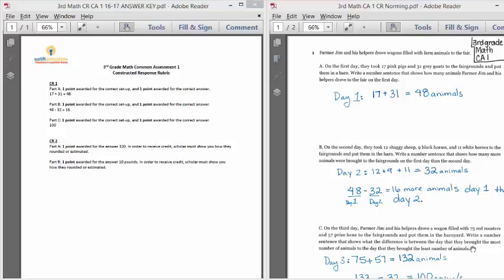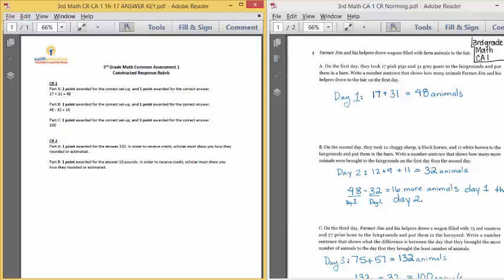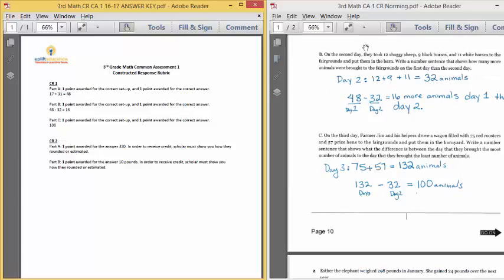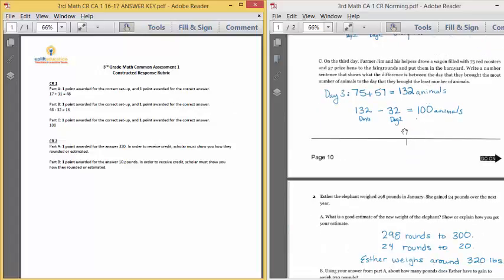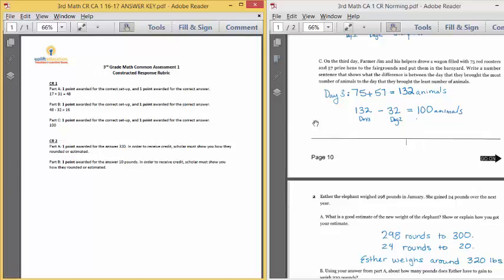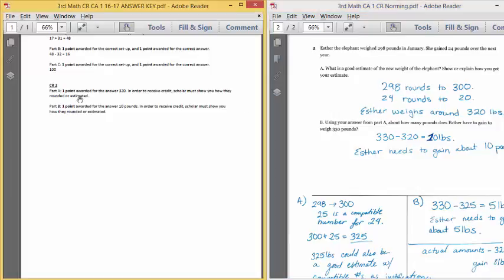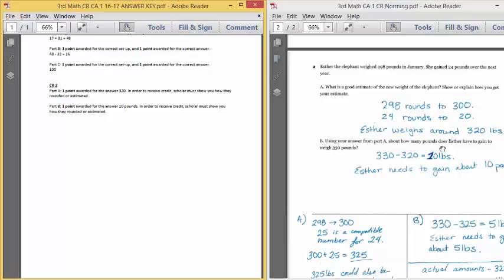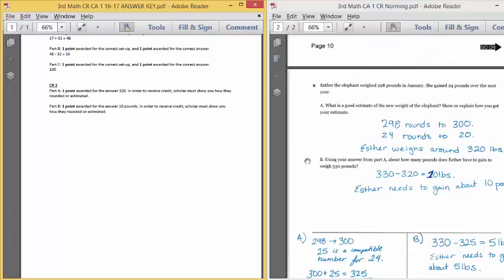3rd Math CA 1 Norming